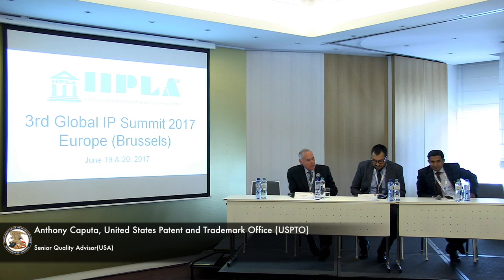Anthony Caputa - IIPLA 3rd Global IP Summit 2017 Europe